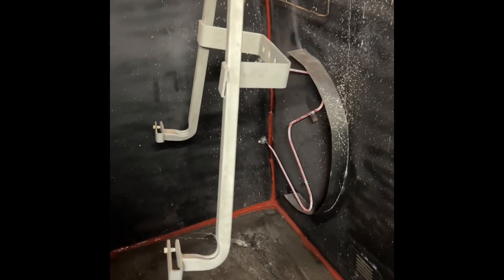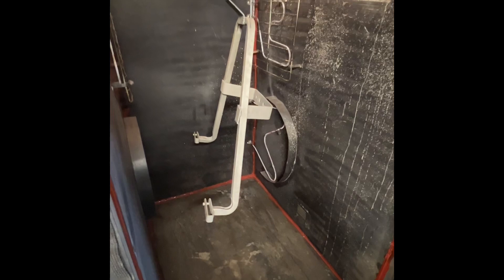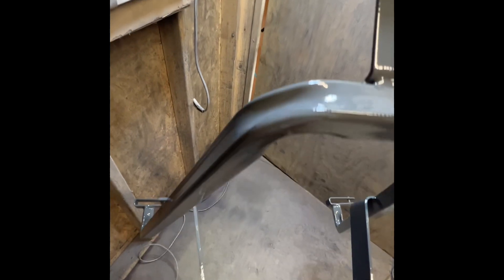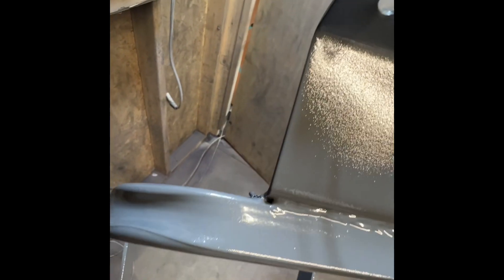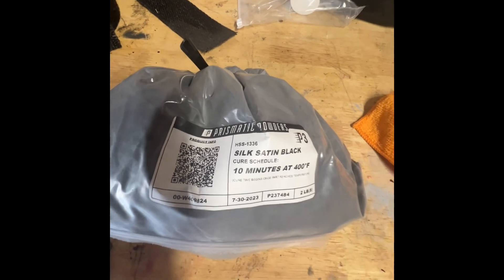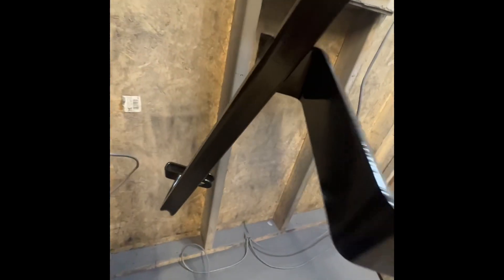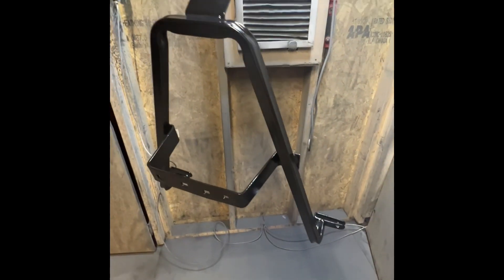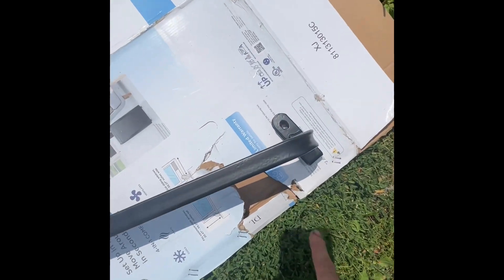Conversion Van Powder Coating! Tire Rack in Zinc primer and Silk Satin black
After sandblasting and prepping this old van spare tire rack, SFM coated it in Zinc Primer and Silk Satin Black Powder Coat! The primer helps with any future rust and overall adhesion of the powder coat. All powders are from prismaticpowders.com